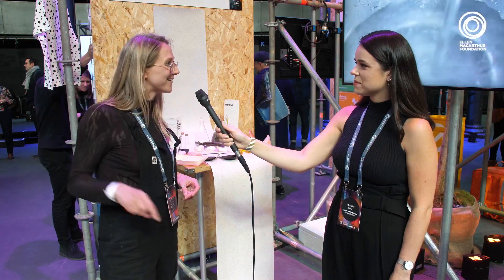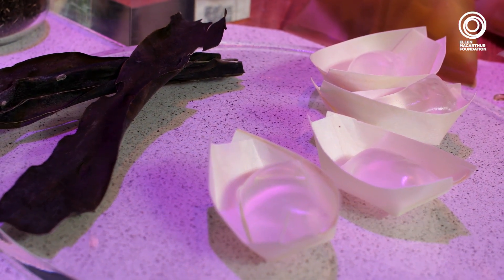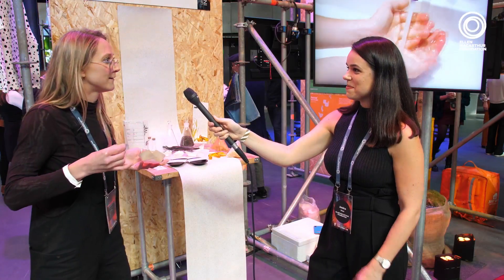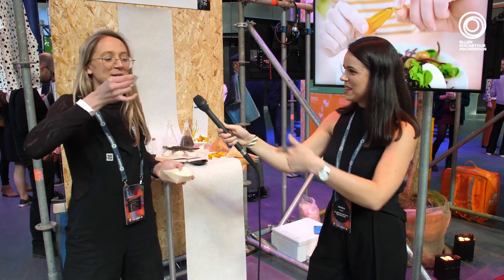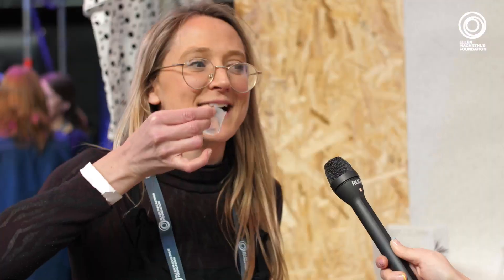Using seaweed for zero-waste packaging | Notpla | Circular Economy Innovators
Reducing waste and pollution is a key factor in restoring nature and biodiversity. Flora Blathwayt from Notpla demonstrates how their seaweed packaging products are suitable solutions for removing everyday plastic waste from circulation.